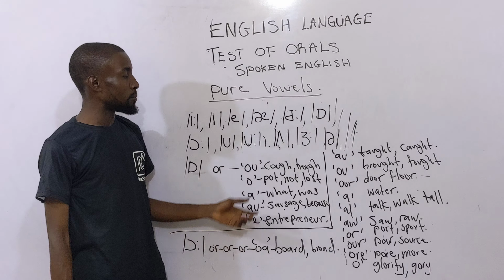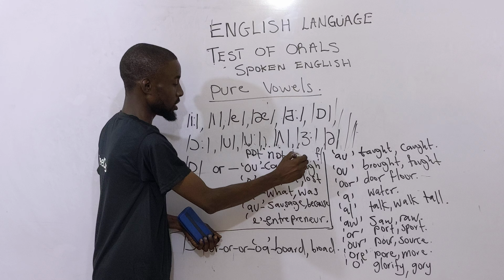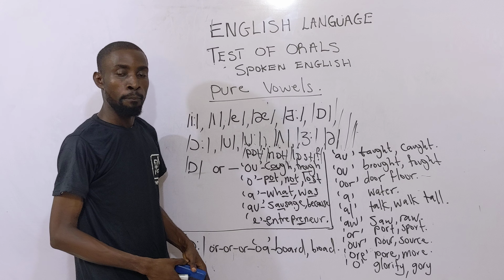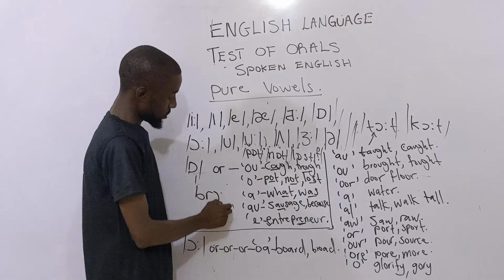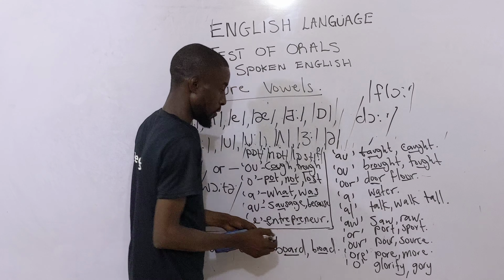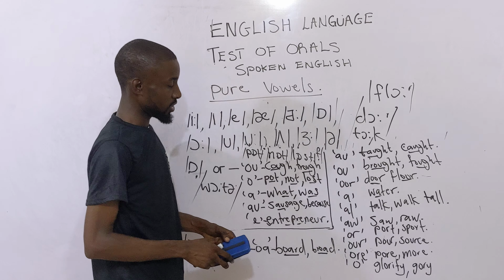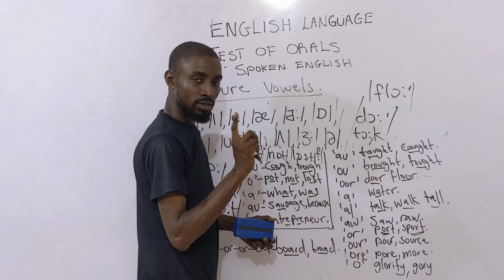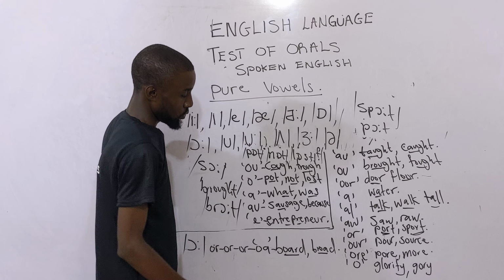Pure Vowels (Monophthongs) Part 5 | Test of Orals | Use of English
In this fifth part of our Pure Vowels (Monophthongs) series, we are looking at more examples and guide you on how to pronounce them correctly for your Use of English exams.

If you’ve found the previous parts helpful, you don’t want to miss this one! Practice along, take notes, and get your pronunciation right every time.